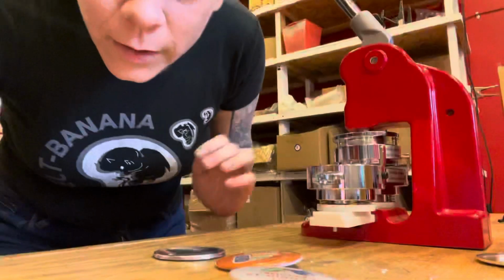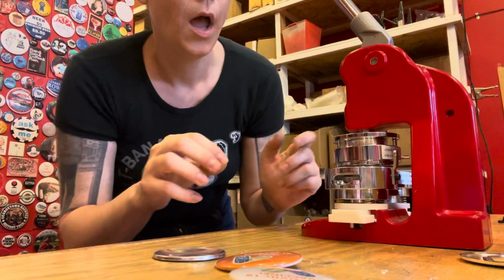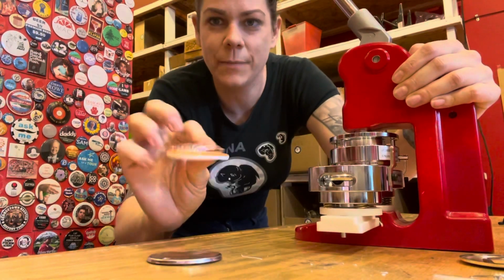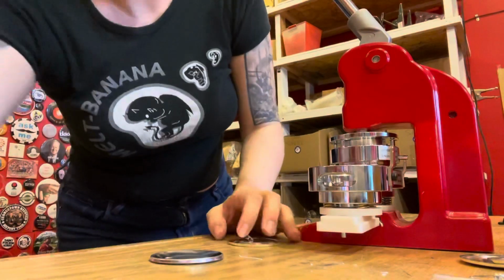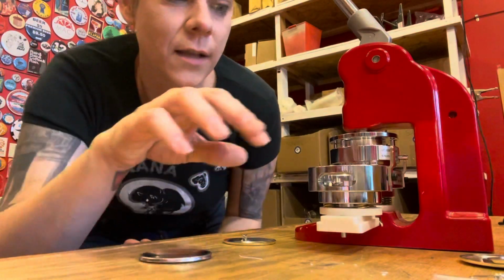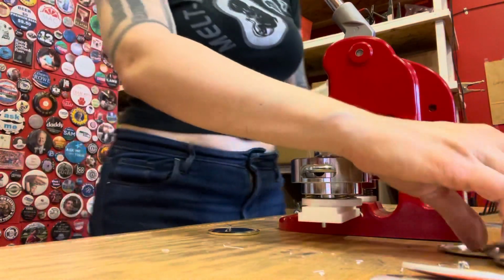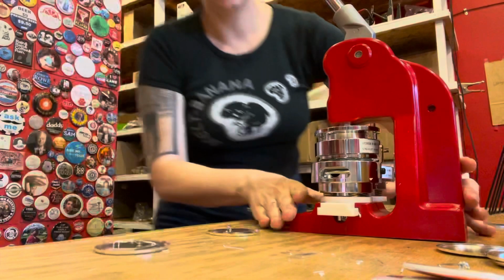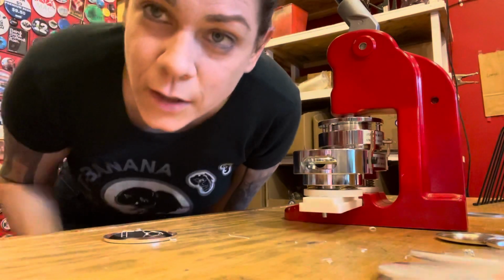Hack a crappy button maker to work with metal pinned backs and no washers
When using a Morphon / Vevor / Beamnova button making machine with US manufacutured 58mm supplies, you may need a couple of 55mm washers for die B to get your pinned back to sit up tall enough to crimp properly. If you don't have those washers, though, you can hack it by inserting an unpinned back into die B first. Check it out.

You can buy metric supplies for your Chinese manufactured machines from ButtonMakers.net at the following URL: